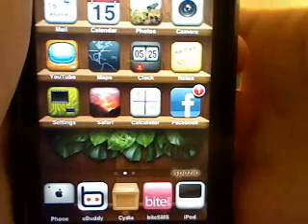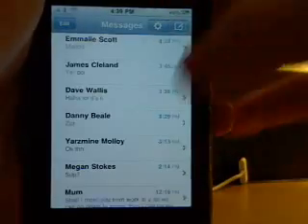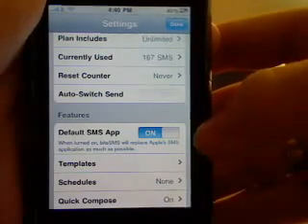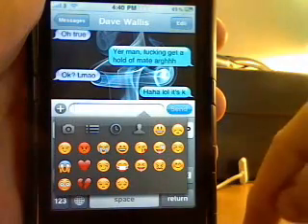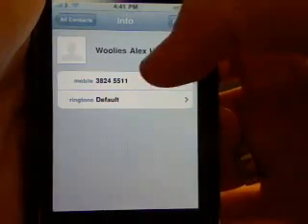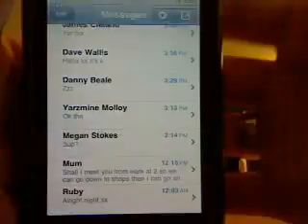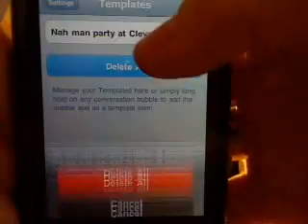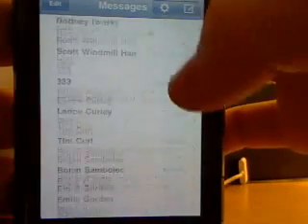Best SMS App for the iPhone || Includes: Quick Compose, Templates and Message Counter